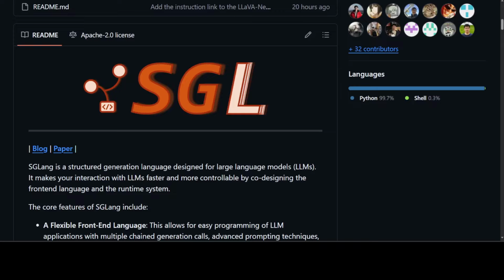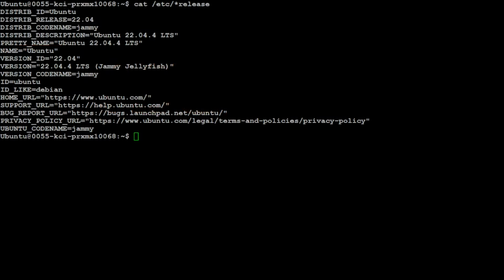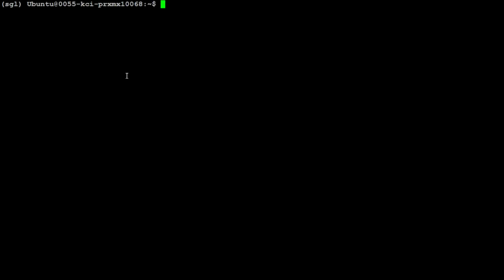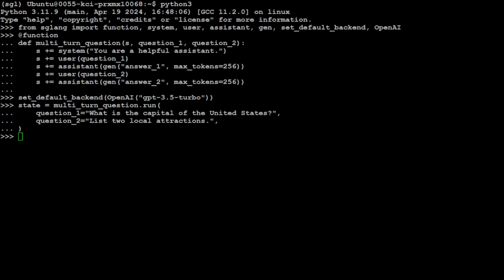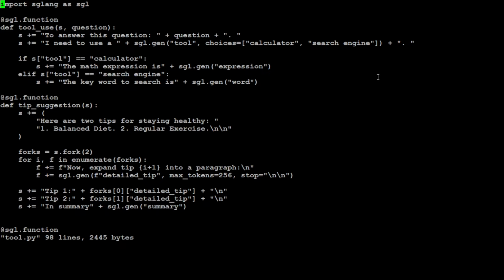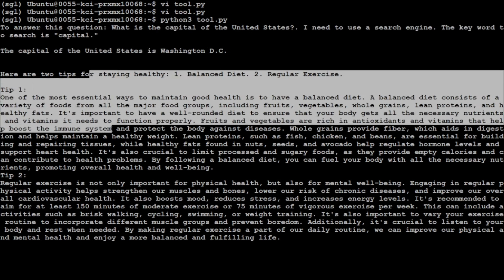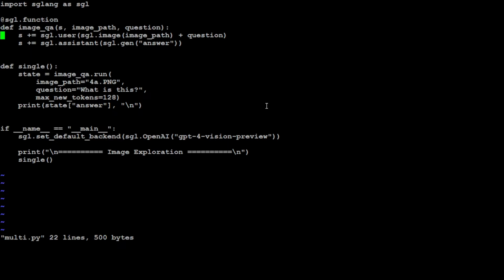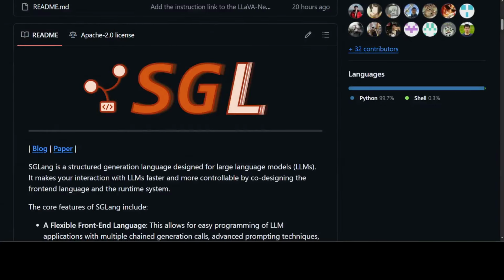Control LLM Output with SGL - SGLang with GPT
This video introduces SGL in a hands-on demo with OpenAI. SGLang is a structured generation language designed for large language models (LLMs). It makes your interaction with models faster and more controllable.